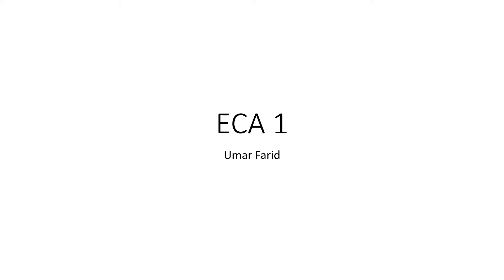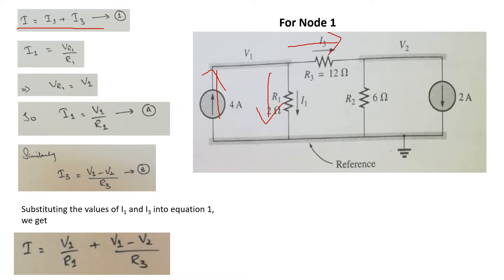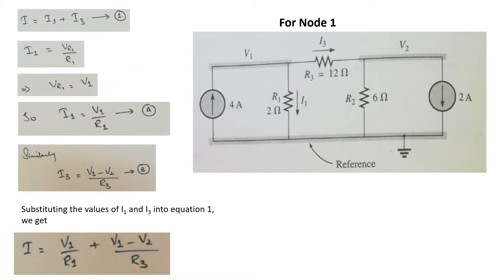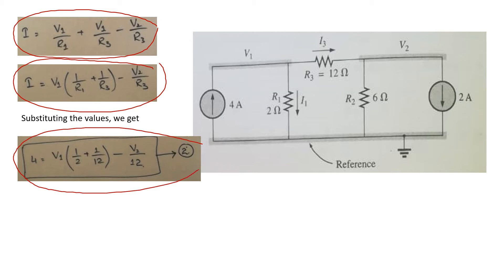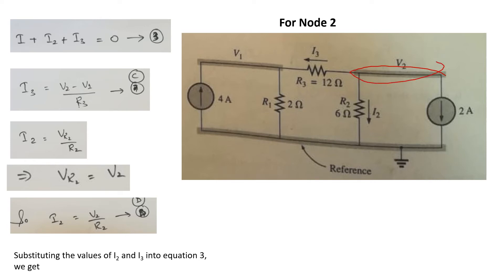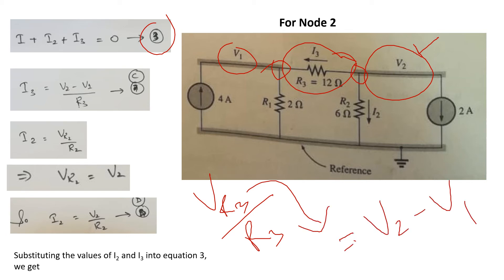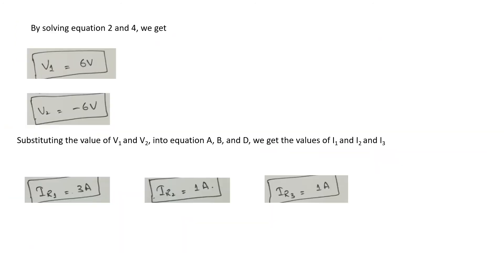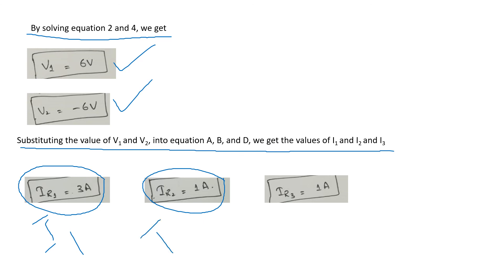Nodal Analysis Examples